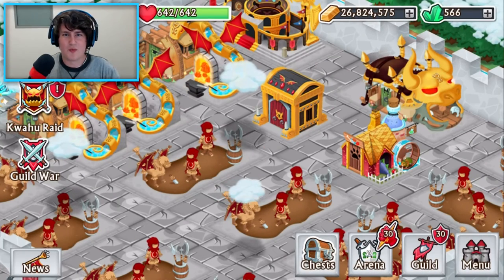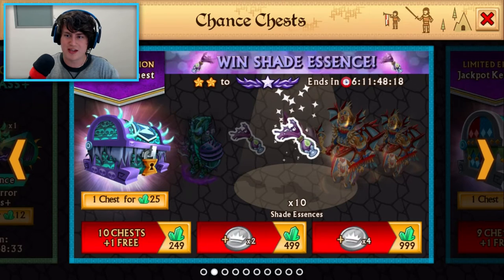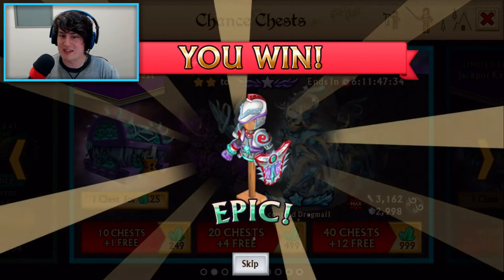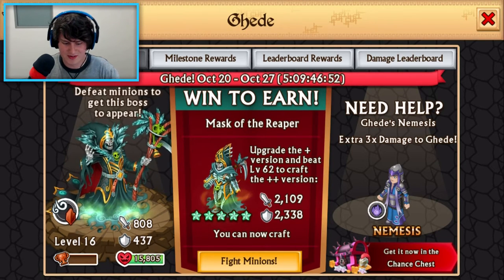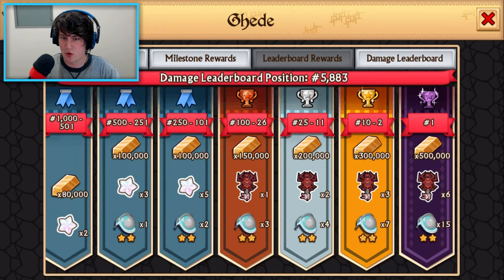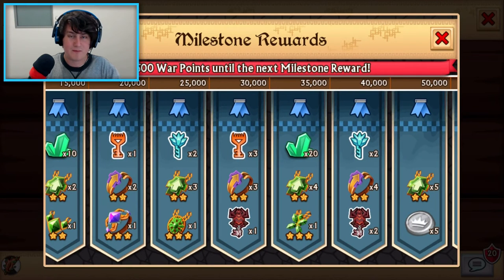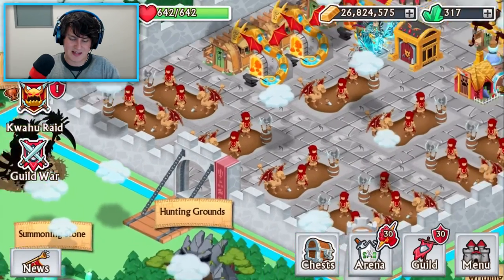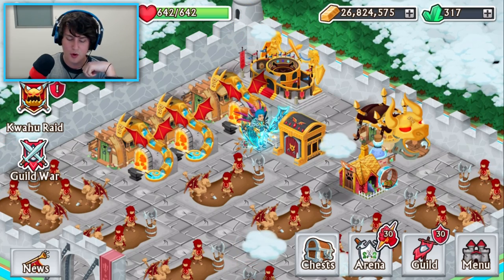Knights and Dragons | 11 Horrific Shade Chests!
Knights and Dragons | Horrific Shade Chest!

Knights and Dragons is a android/IOS game based around leveling up armors, collecting new armors and fighting monsters. There is also guild PvP and more! follow me through my adventures ingame!

--Download and Play--

Check him out! :D

FanSkype► EthanRPro